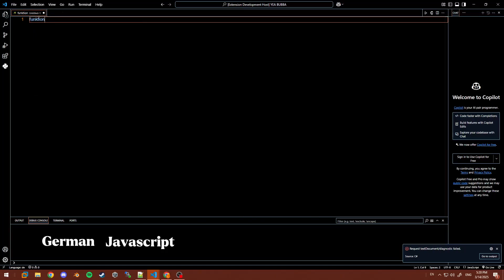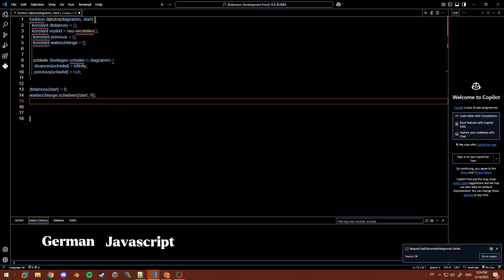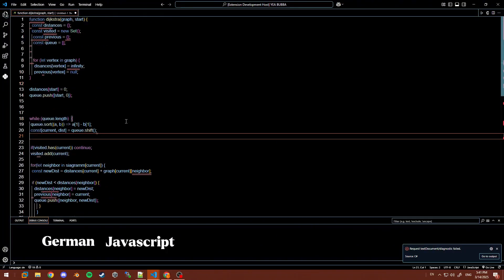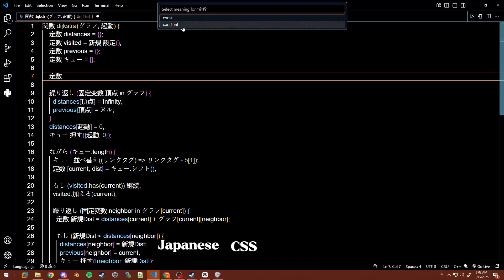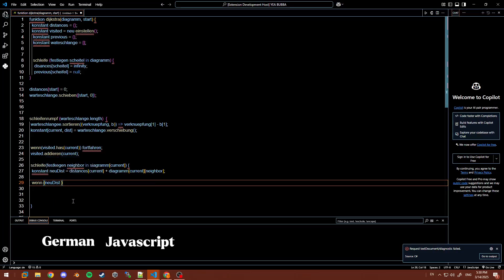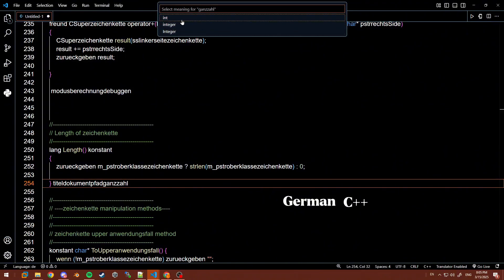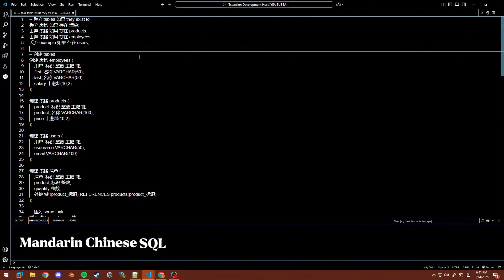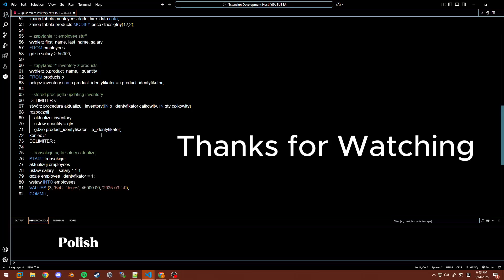You can code in other languages?!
Start programming in over a dozen different languages!

Why restrict yourself to programming only in English??

Search Natural-Language-Translator
on the VS-Code Marketplace.

With NLT you can write program in :
German, Spanish, French, Italian, Hindi, Japanese, Korean, Dutch, Portuguese, Polish, Russian & Mandarin Chinese

Build and customize your own dictionaries to program how YOU want to program..

Customize your programming experience with NLT by building and customizing your own dictionaries. This feature allows you to define how specific words or phrases are translated, giving you control over the language used in your code.

Join the movement towards multilingual programming and experience coding like never before. Download NLT today and start programming in YOUR language!